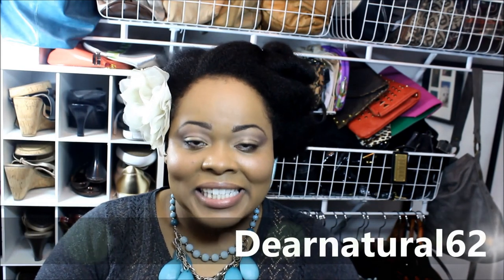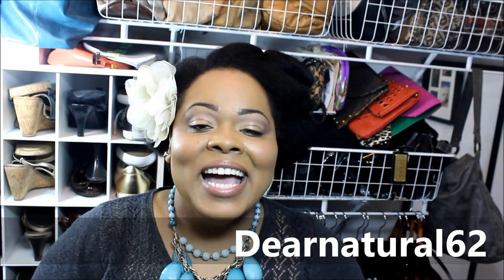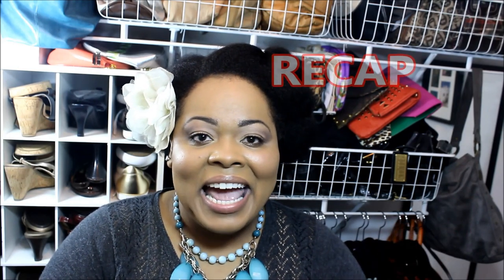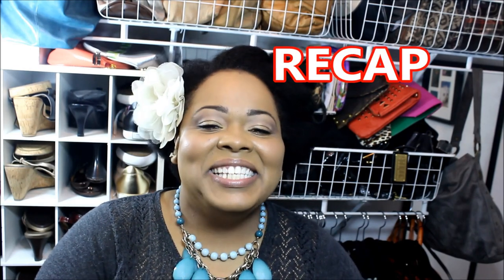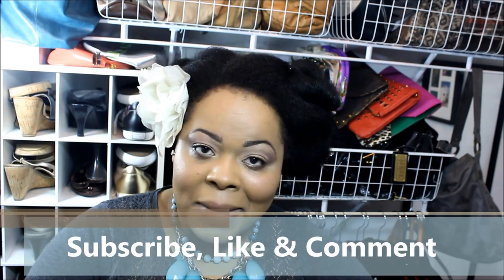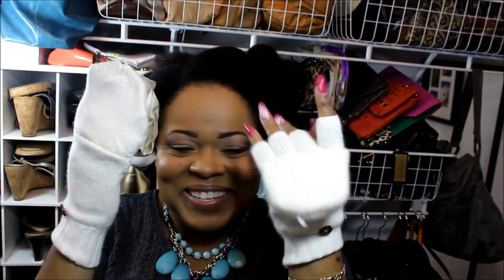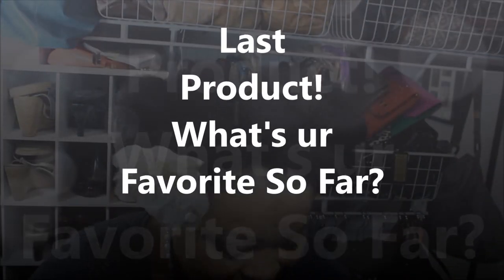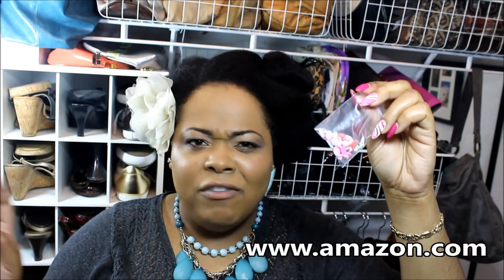INSIDE MY CLOSET | Beauty Born Pretty, Gegg Nails - 136 | Dearnatural62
Check out some more great things I brought and was sent and tell me your Favorite Item!

This nail polish is the only weight loss nail polish on the market today.  Their formulas are 5-Free.  Meaning they do not contain harsh toxic chemicals such as Formaldehyde, Toluene or Dibutyl Phthalate (DHP).   More importantly, every product Gegg makes is infused with our herbal blend of Coleus Forskohlii Extract and Garcinia Cambogia Extract.

For more information click the link above.

Colorful Cameo

the song is called L.A. Hifi by Miodrag Marjanov Quinteton on the following album Circus

●▬▬▬▬▬۩ ● L I N K S ● ۩▬▬▬▬▬●
●▬▬▬▬۩ ● C O N T A C T ● ۩▬▬▬▬▬●